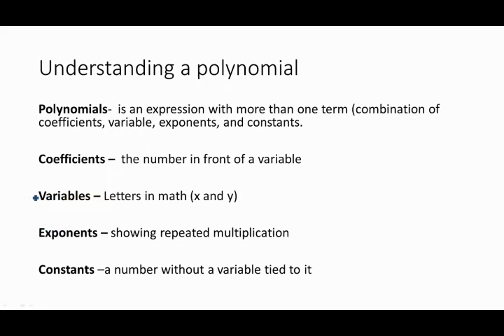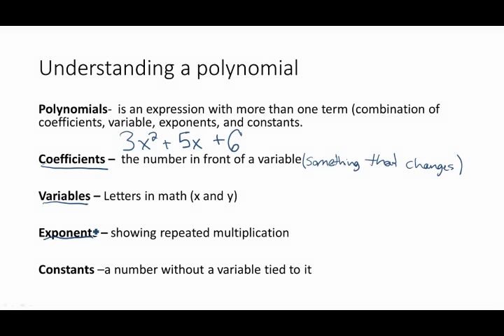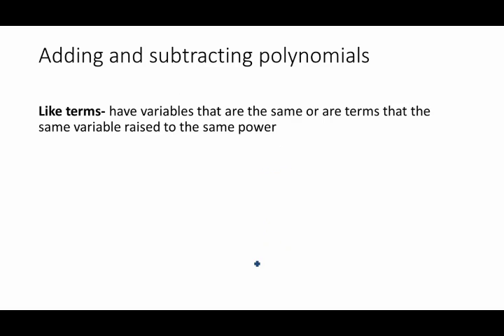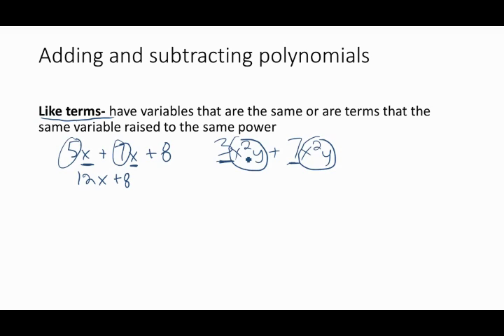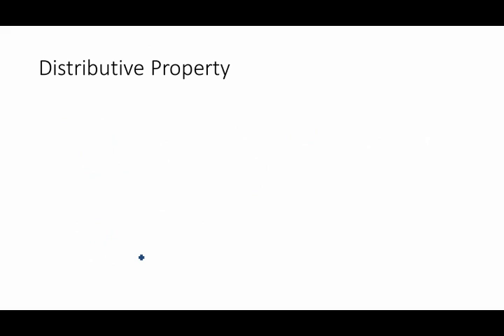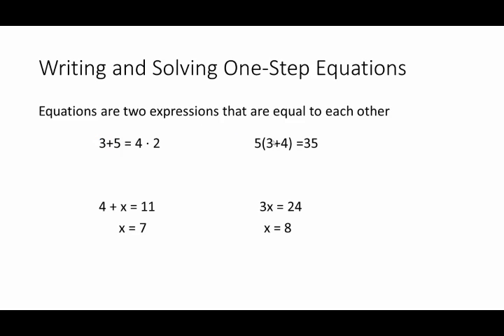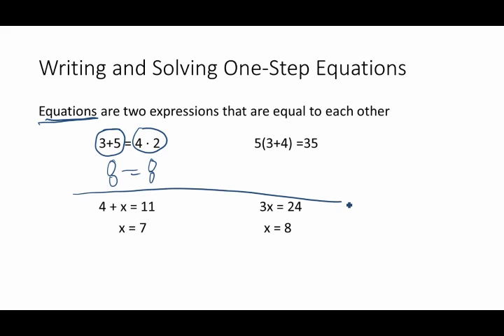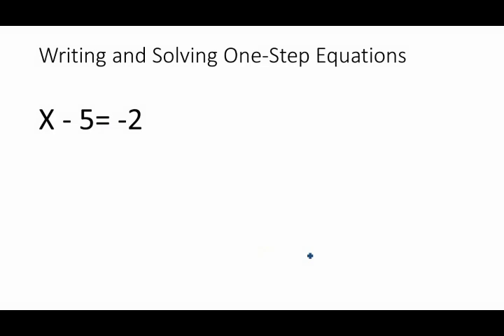Intro to Algebra - GED Math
GED Math